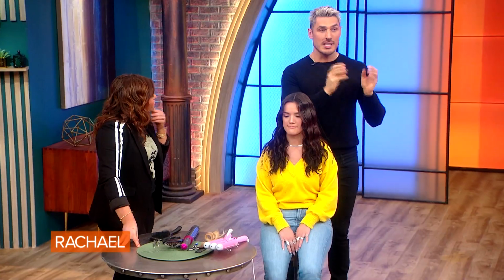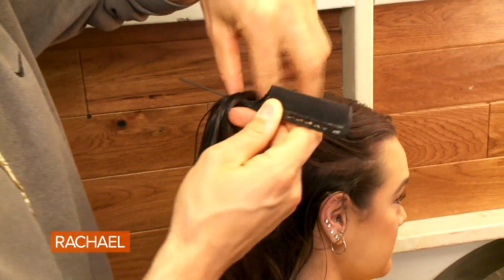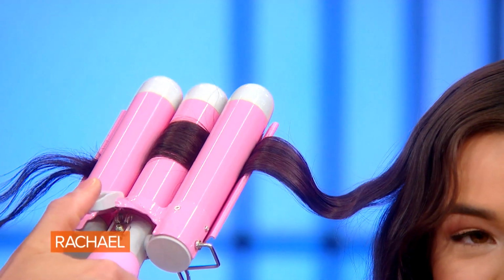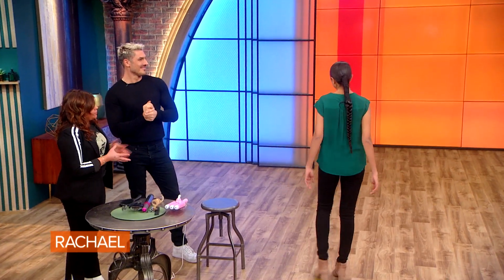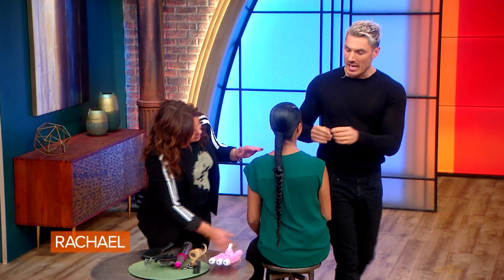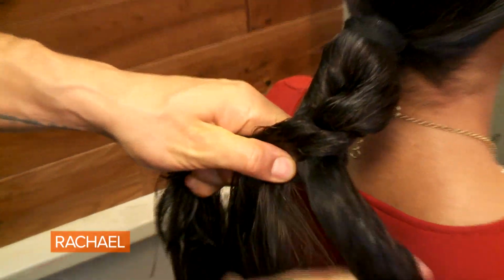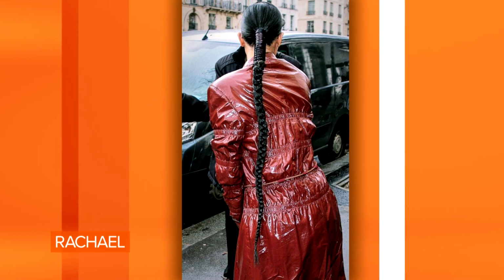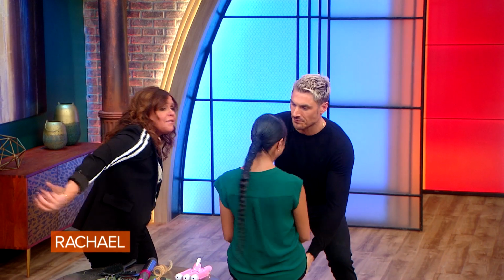Hair Tutorial: Beachy Mermaid Waves (NO HEAT) | Celebrity Hairstylist Chris Appleton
Mermaid waves are IN this summer. Here's how to get the soft wave look in just 1 step, from the celeb hairstylist who styled it on Katy Perry.